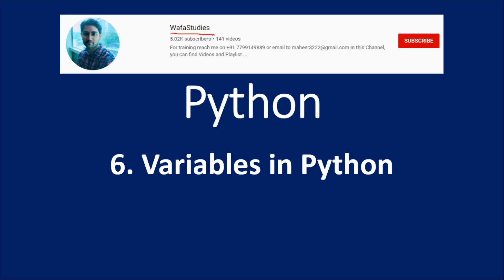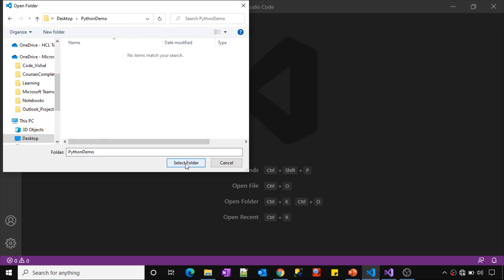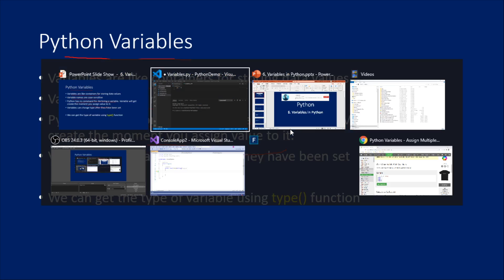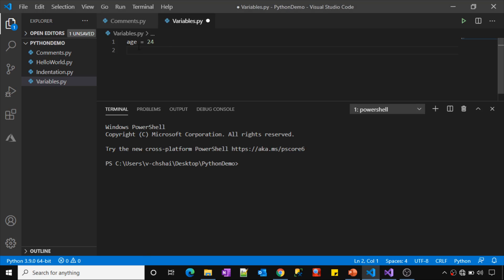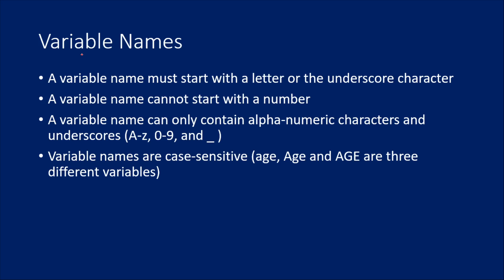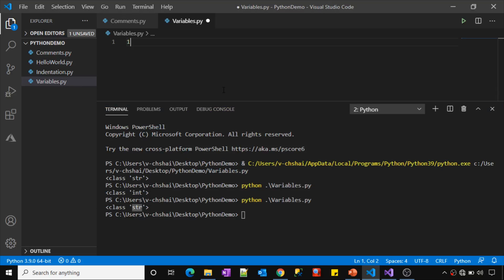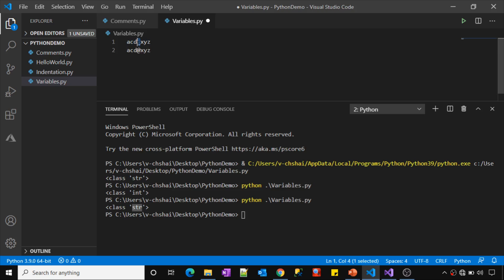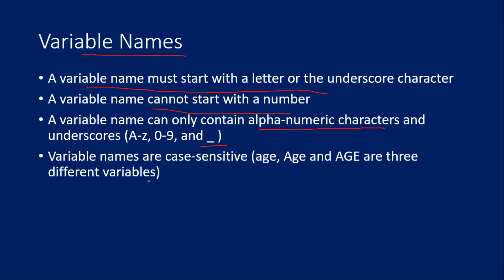6. Variables in Python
In this video, I discussed about Variables in Python